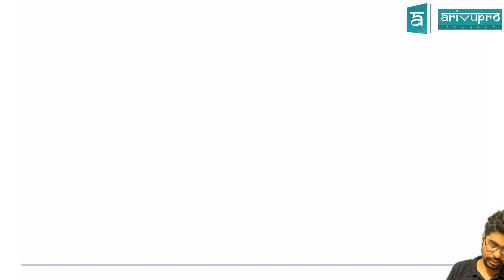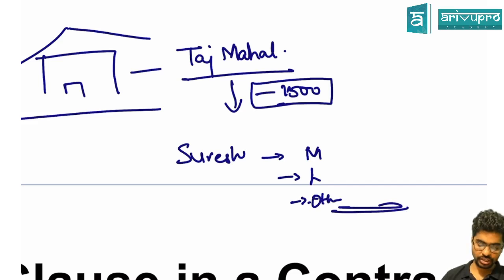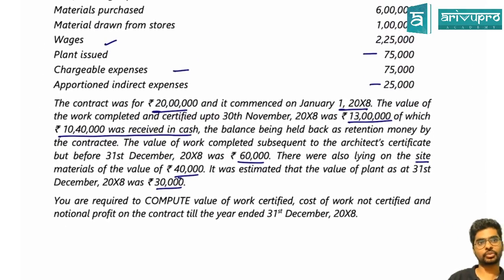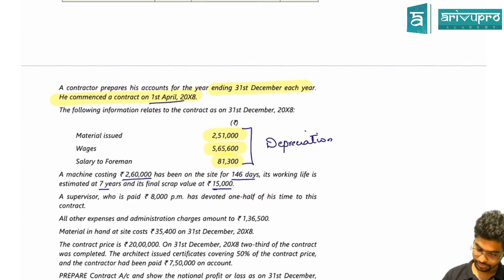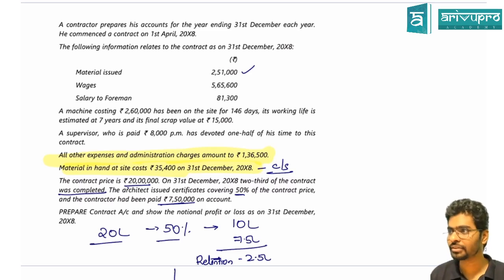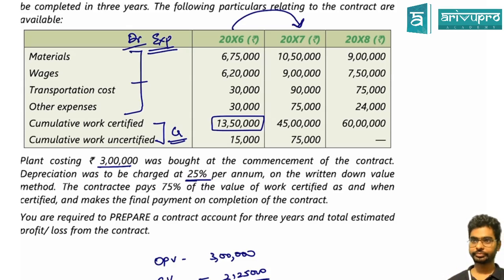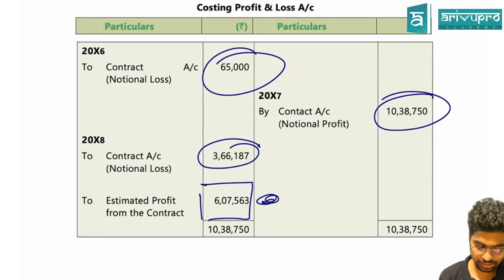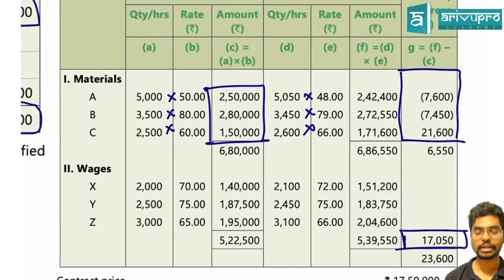CA Intermediate | Chapter 9: Job Costing and Contract Costing | Cost & Management Accounting | Arjun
This video is for Course on Topic explains: Job Costing and Contract Costing

Other Information:
Course: CA Intermediate
Subject: Cost & Management Accounting
Chapter: Chapter 9: Job Costing and Contract Costing
Topic: 1. Describe Job Costing methods.
2. Explain the accounting entries for cost elements under both
the methods.
3. Determining cost for a job.
4. Ascertain the cost of a contract, Progress payment,
Retention money, Value of work certified, Cost of Work not
certified.
5. Discuss Escalation clause, Cost plus contract.
6. Compute Notional or Estimated profit from a contract.